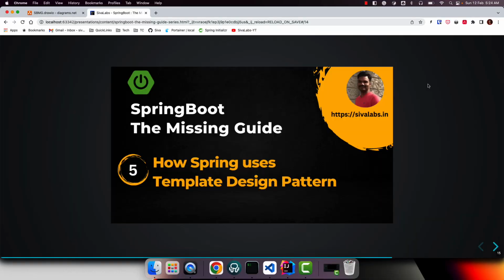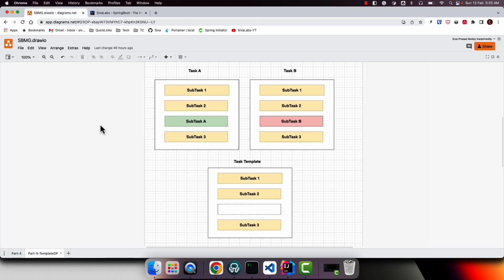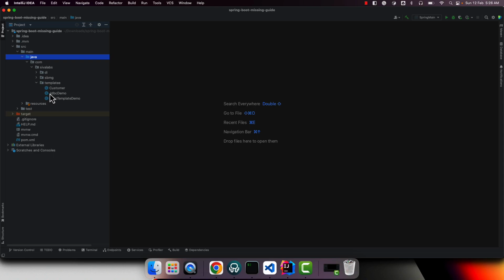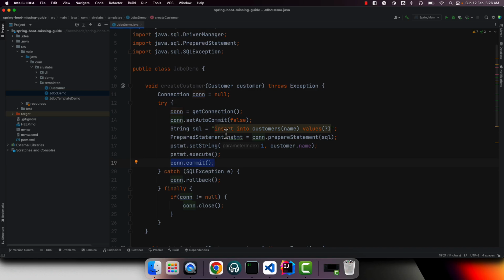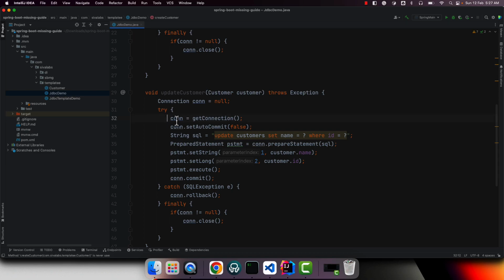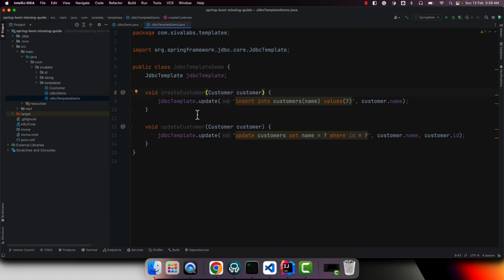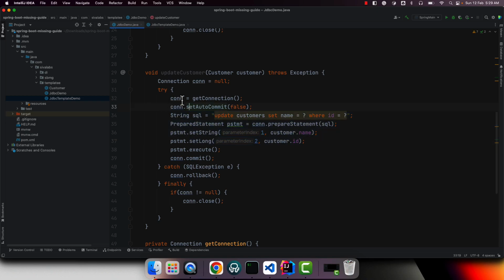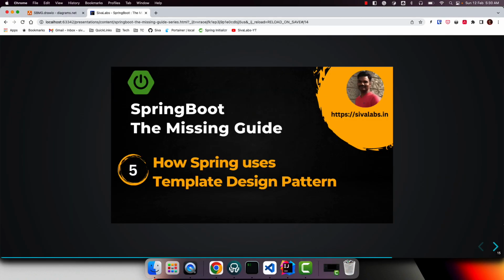Spring Boot In Depth : 5 - How Spring uses Template Design Pattern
In this video, we are going to take a quick look at how Spring uses Template design pattern to simplify working with existing libraries.
We will take a look at how verbose using JDBC API is and show how Spring's JdbcTemplate makes it much simpler.